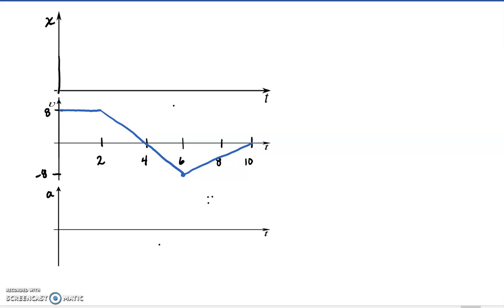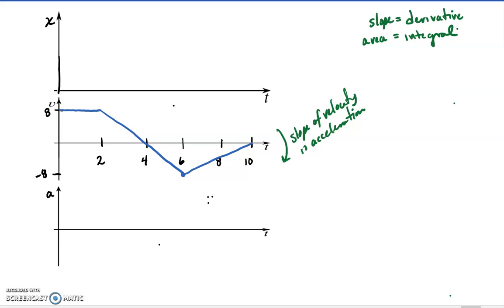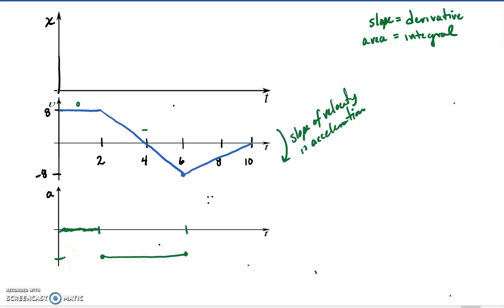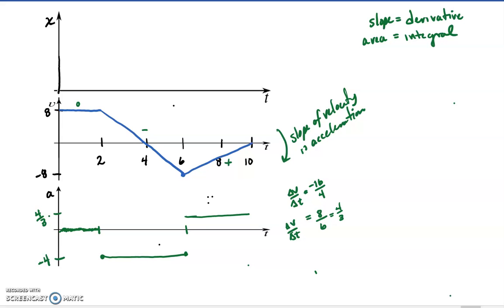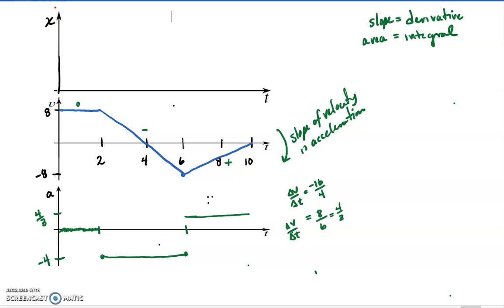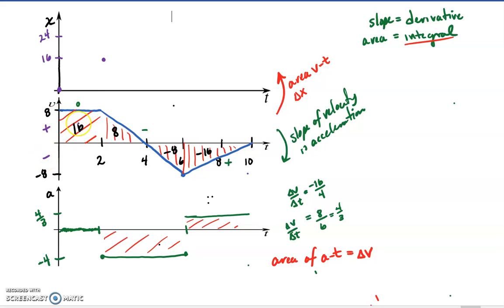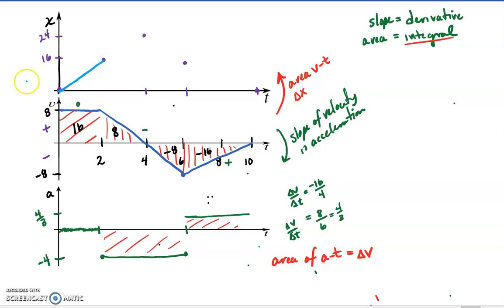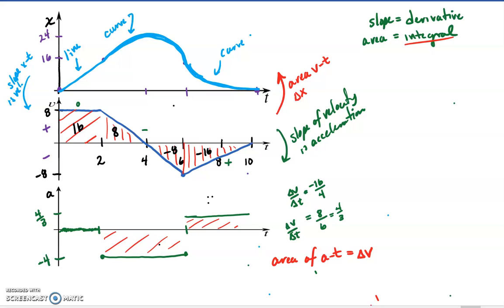making x t and a t from v t graph